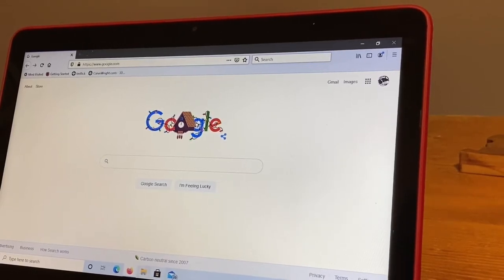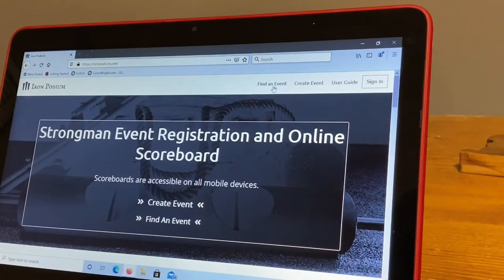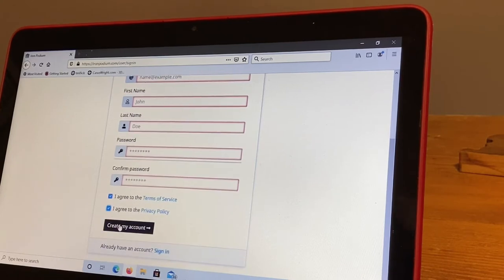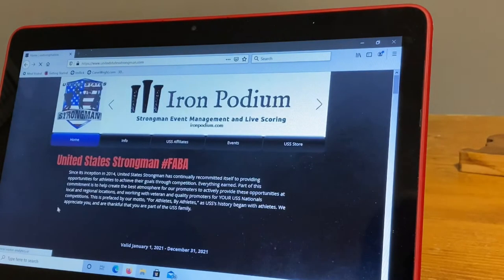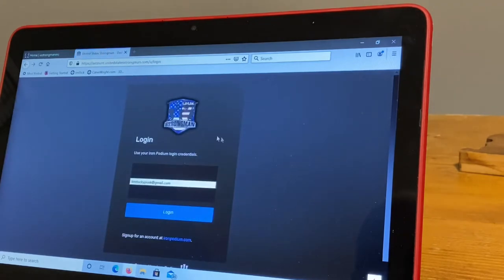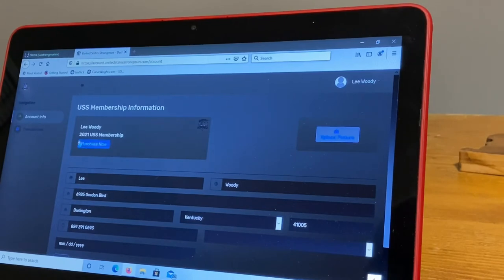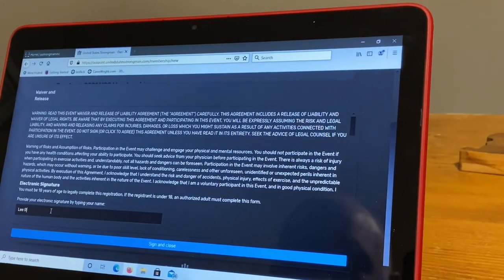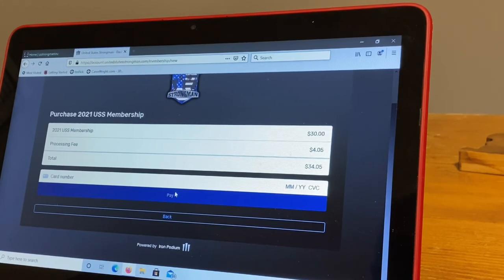USS Membership and Iron Podium Walkthrough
Walkthrough on how to set up an Iron Podium account and use the link in the USS website to purchase your membership.